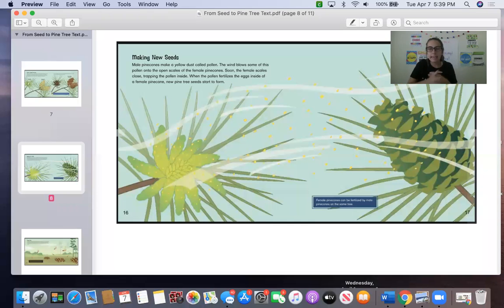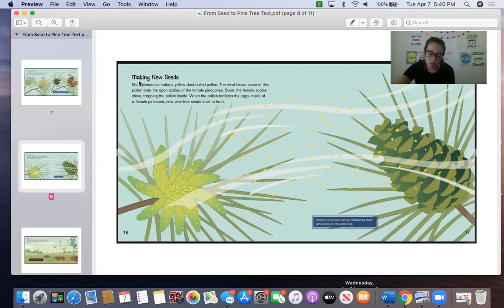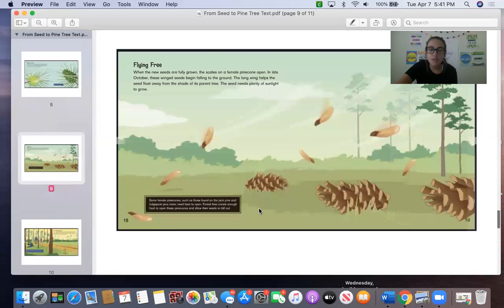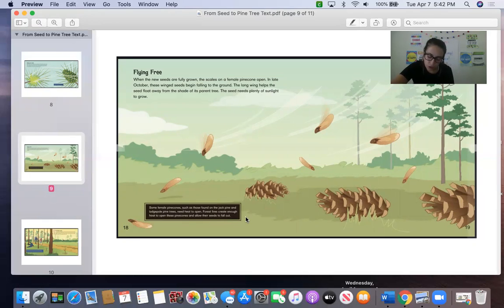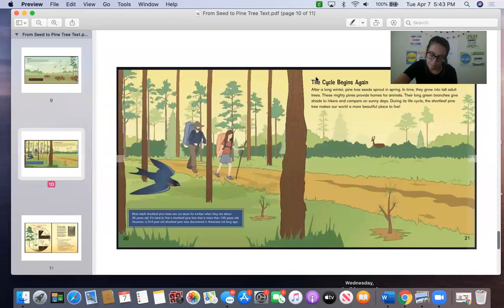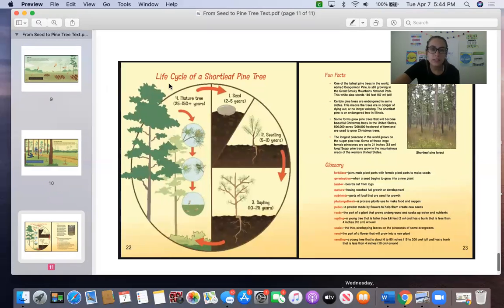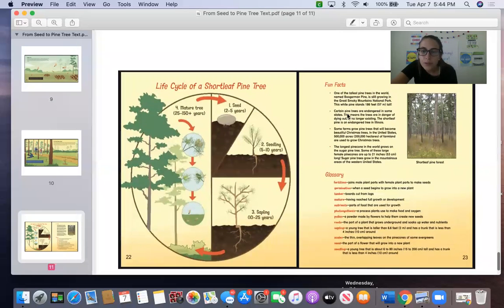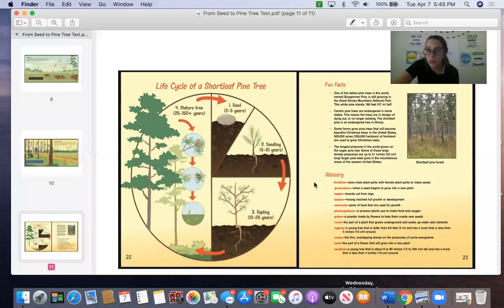Friday, April 17th Reading- From Seed to Pine Tree